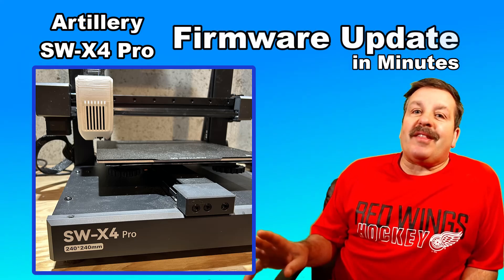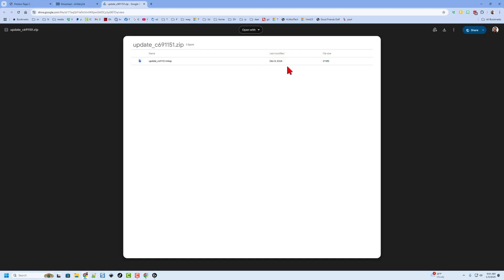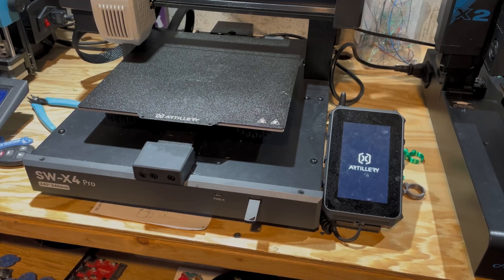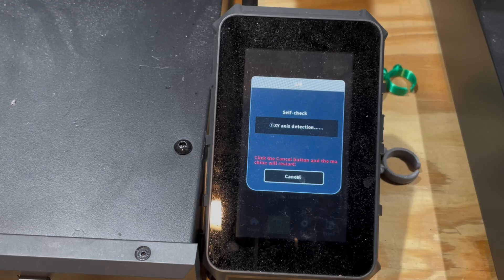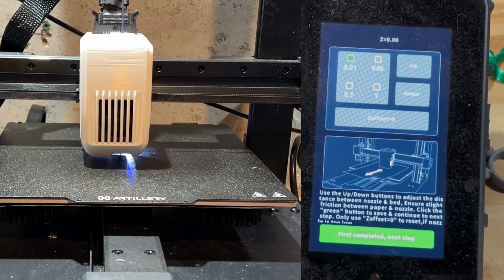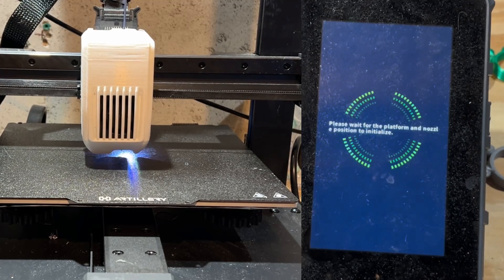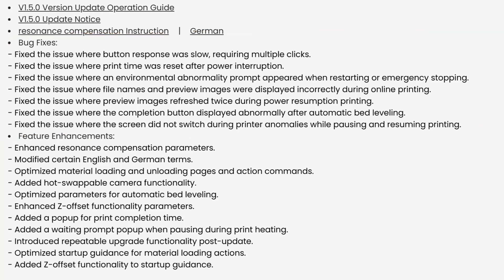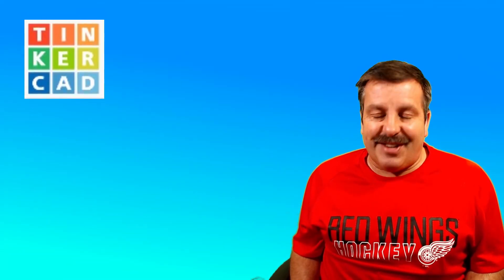Artillery3d SW-X4 Pro 1.5 Firmware Arrived! Update Steps in Minutes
Here are some simple Artillery3d SW-X4 Pro Update Steps in Minutes. Version, 1.5 Firmware, has Arrived!  Let me know your favorite firmware fix or added feature in the comments.